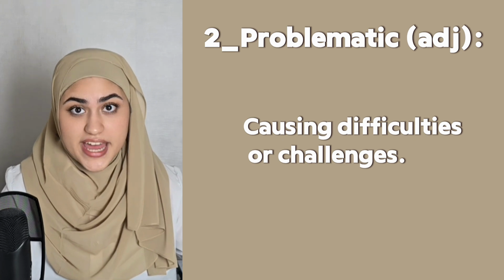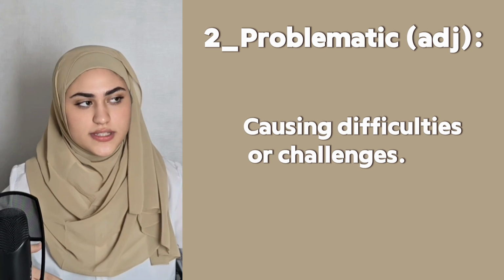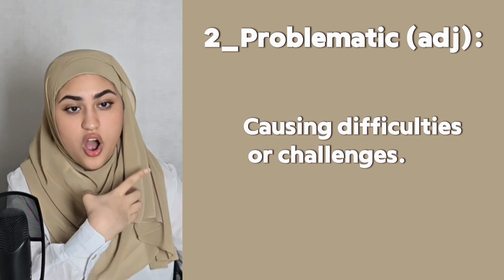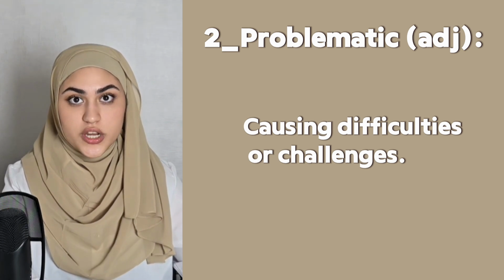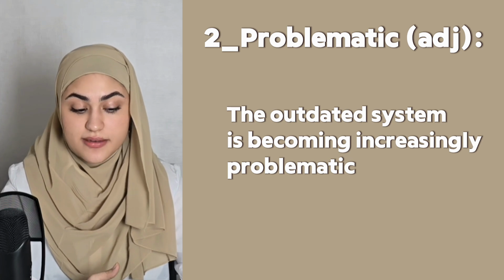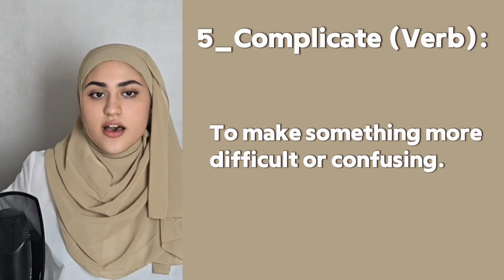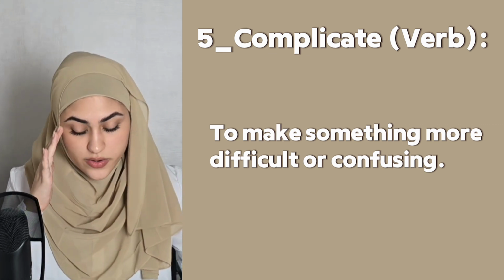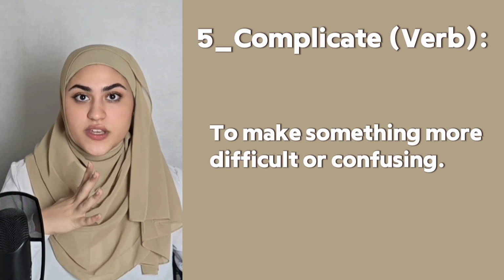Learn & Activate These 5 Key Words for Fluency!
Want to speak English fluently? In this video, you'll learn 5 powerful and essential words that fluent speakers use all the time! But not just that

you'll also learn how to activate them using the right methods: learning in context, using examples, and practising them naturally in conversations. These words will instantly improve your fluency and help you sound more natural in English🤗🤗🤗💛💛💛